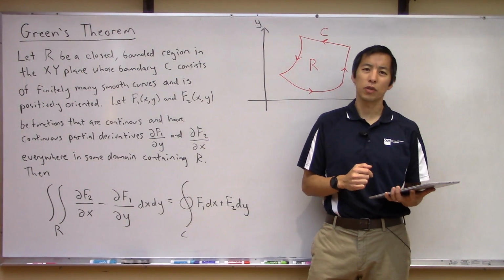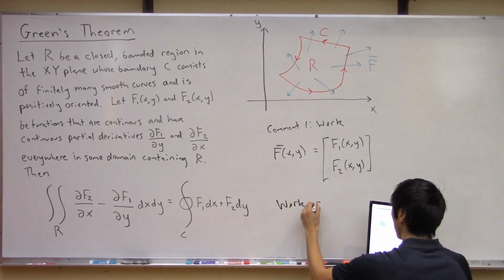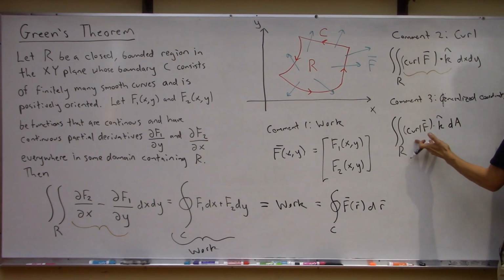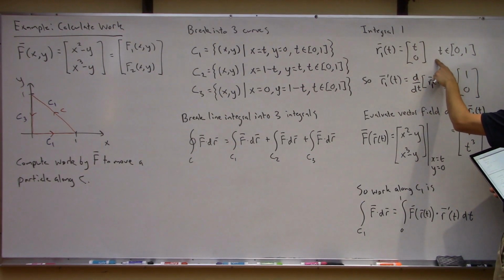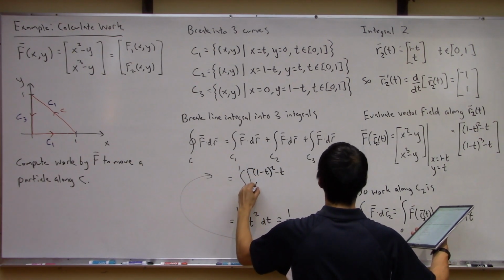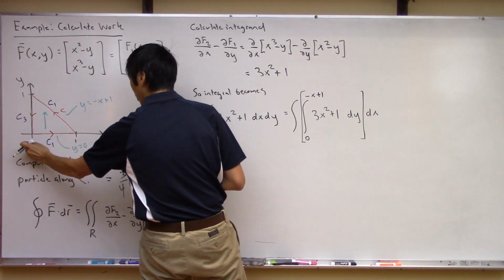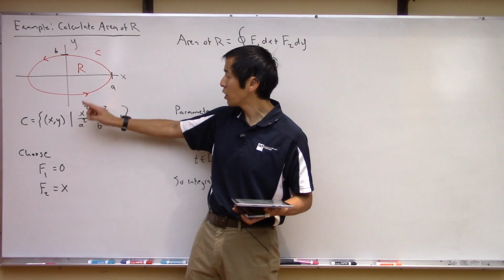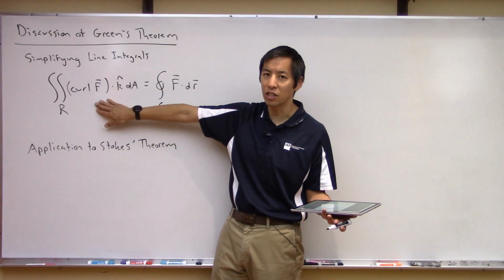Green’s Theorem: Relating Closed Line Integrals to Double Integrals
In this video we discuss Green’s Theorem which can be used to relate closed line integrals to double integrals in special circumstances.  We discuss both the theory of Green’s Theorem as well as investigate several examples showing how Green’s Theorem can be applied to specific engineering problems.

Topics and timestamps:
0:00 – Introduction
9:29 – Example calculating work by vector field
21:38 – Example calculating area of region R
28:04 – Conclusions